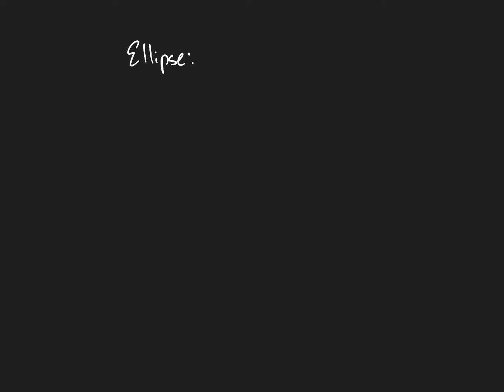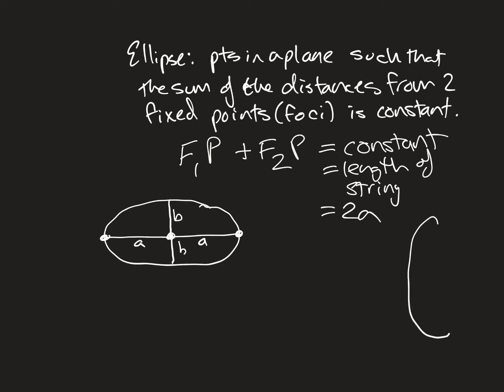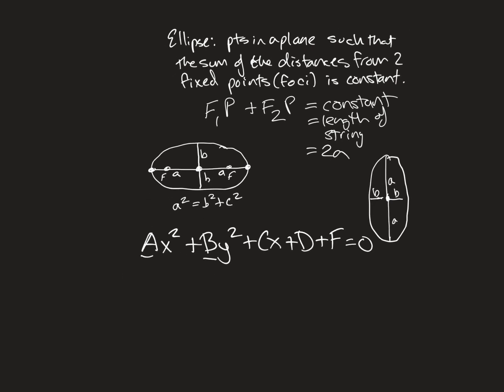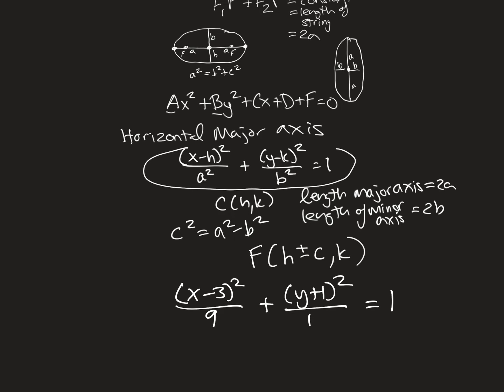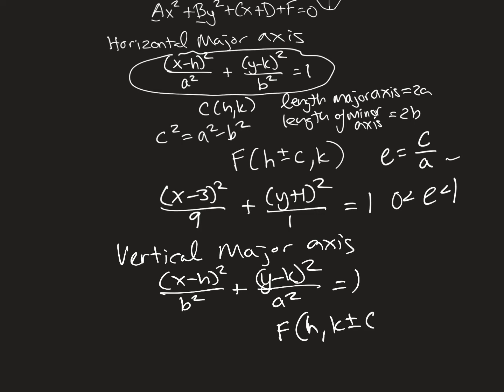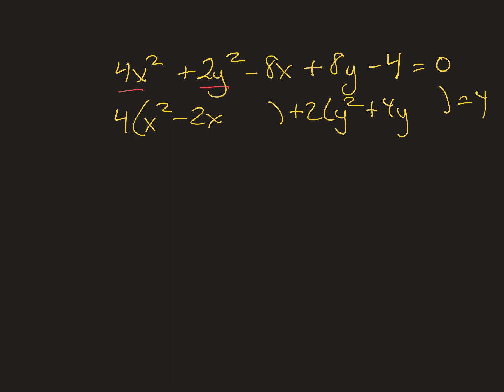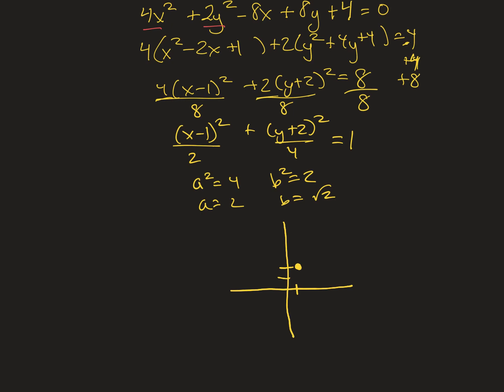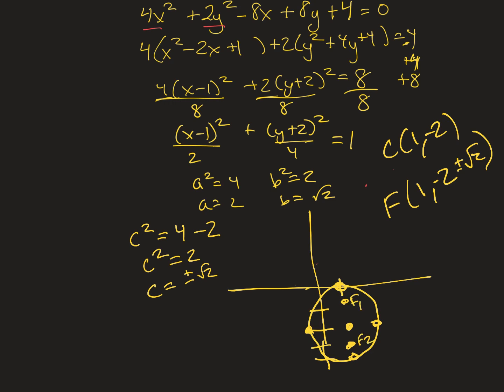IC Unit 8 video 3 Ellipses